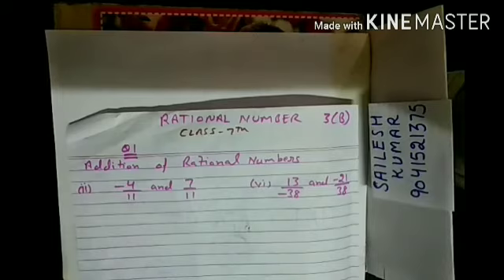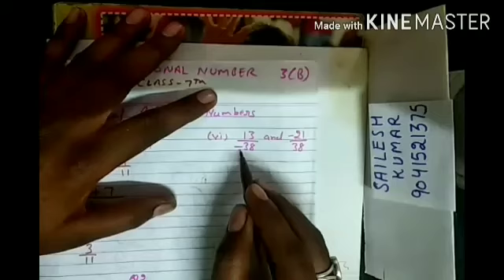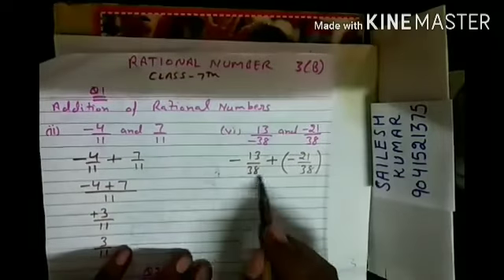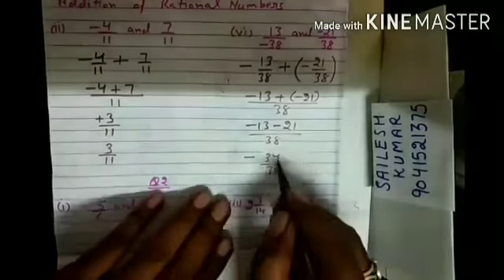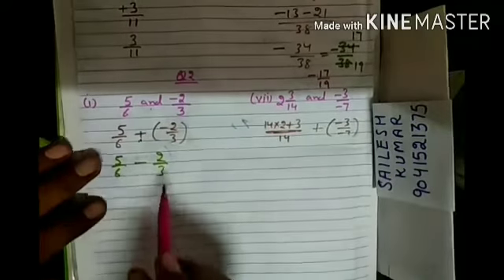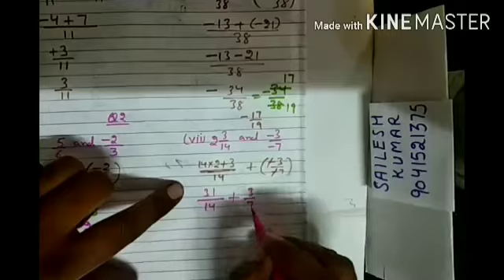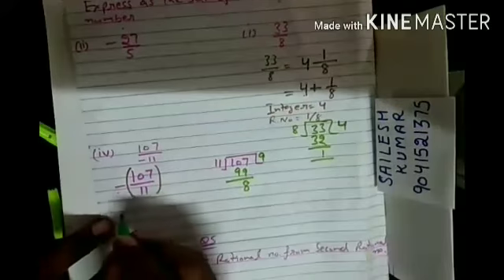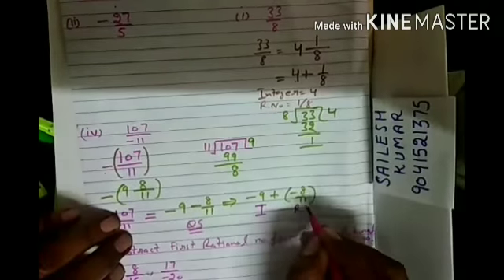Rational numbers*7*3chp*B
Think Rational with Sailesh